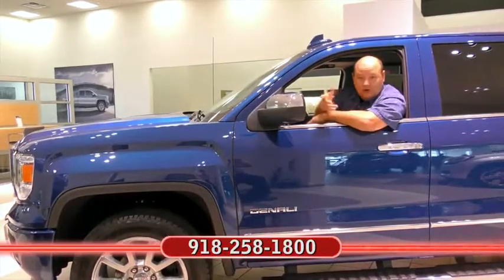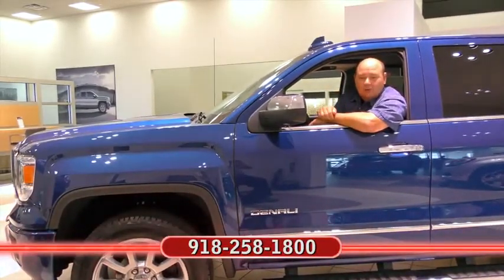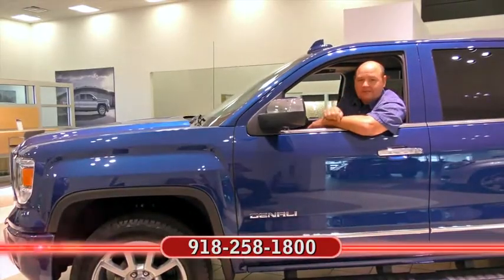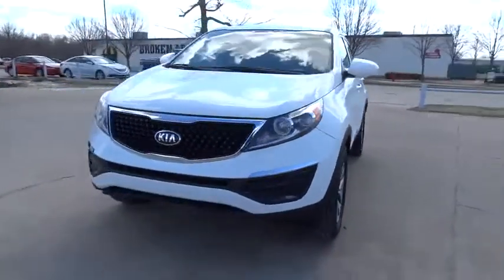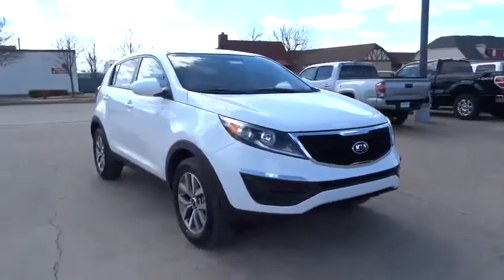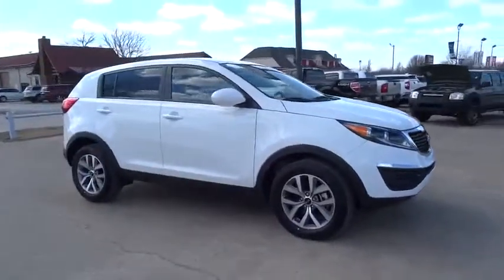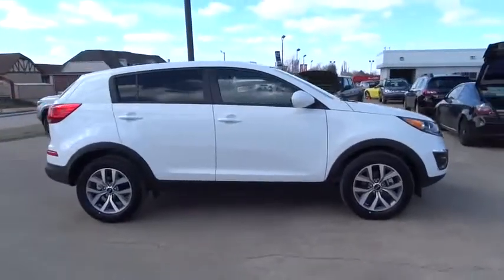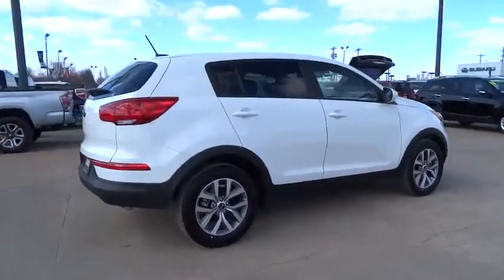2016 Kia Sportage Tulsa, Broken Arrow, Owasso, Bixby, Green Country, OK K6373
2016 Kia Sportage

Ferguson Superstore
1601 N Elm Place

Price includes: $1,500 - Customer Cash. Exp. 05/02